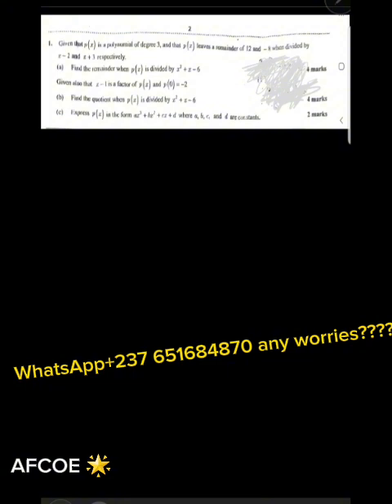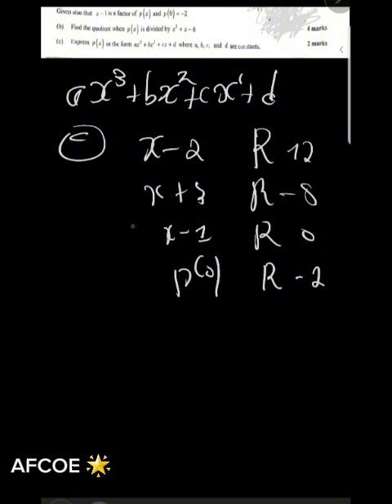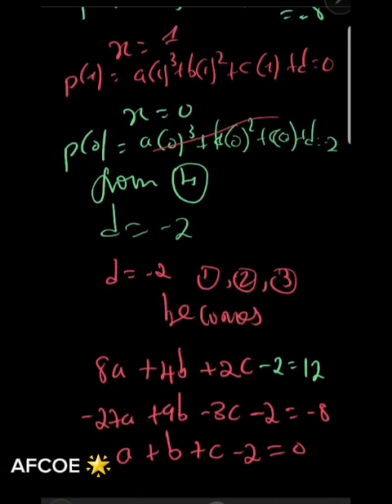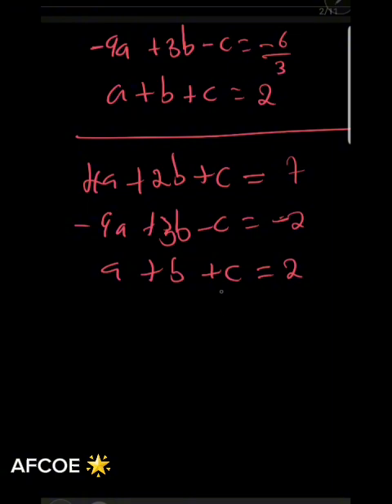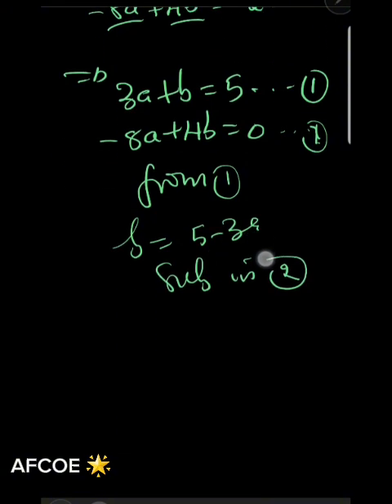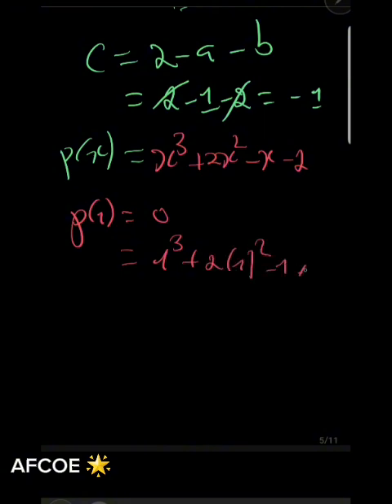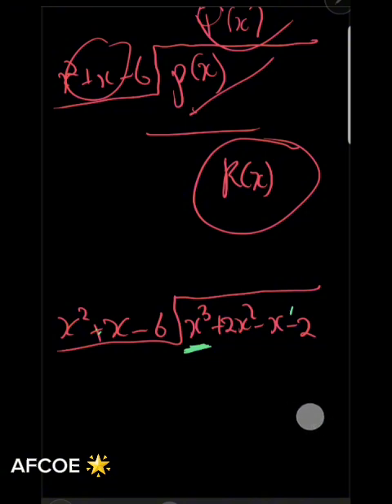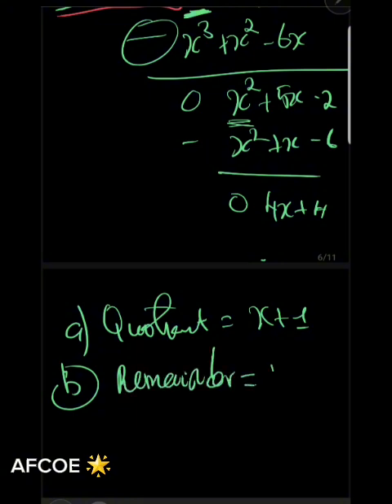Q1 LIMTA 2023 CORRECTION| POLY ALL STUDENTS FAILED IT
LIMTA 2023 POLYNOMIAL QUESTION THAT ALL AFCOE 🌟 STUDENTS FAILED IT.

I'm Mohamadu Idirisu a student of Physics